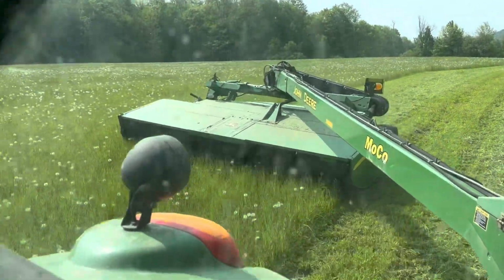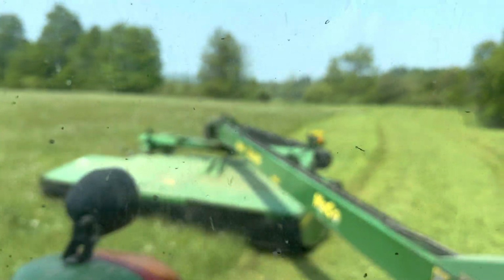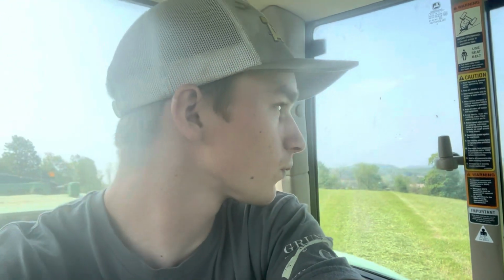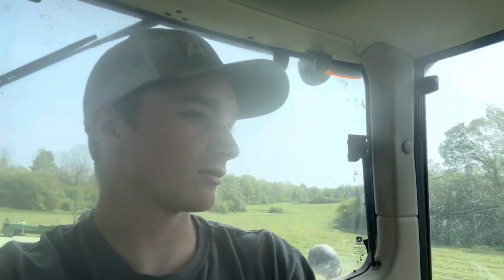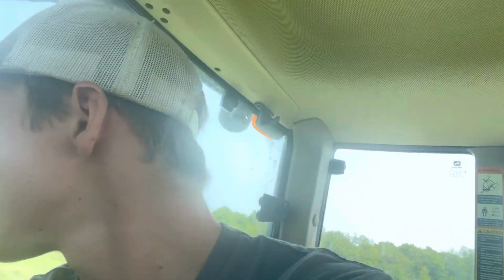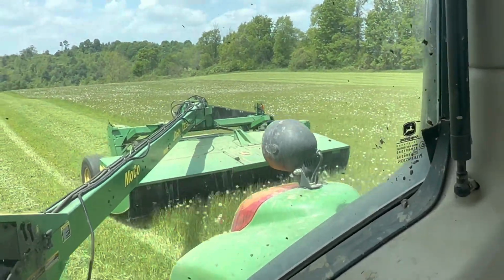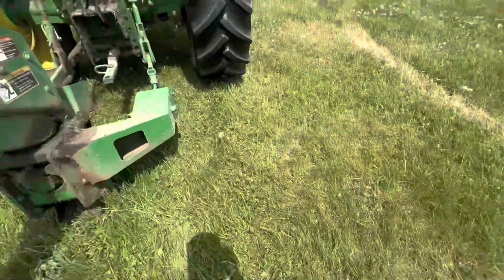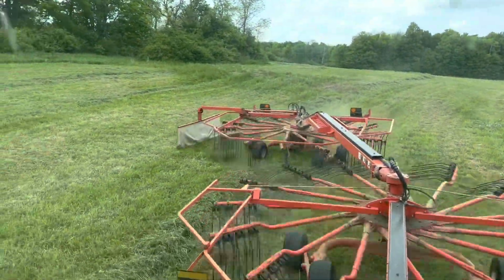Mowing and raking 1st crop